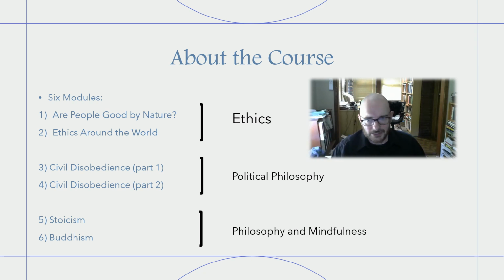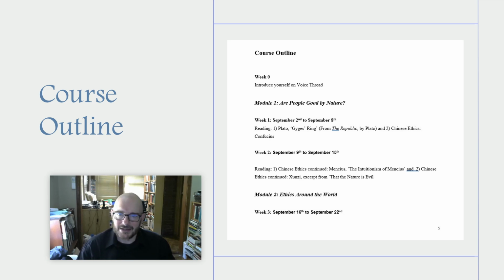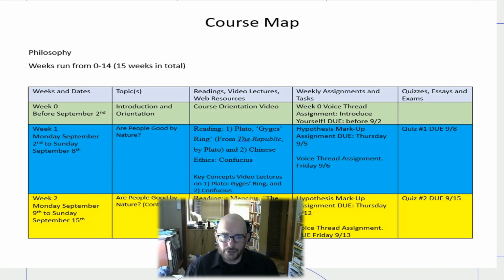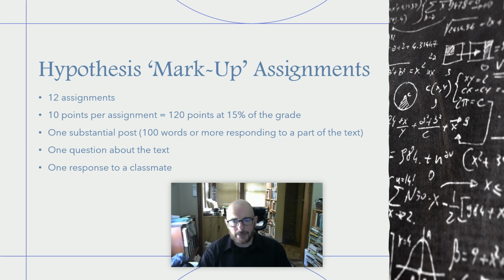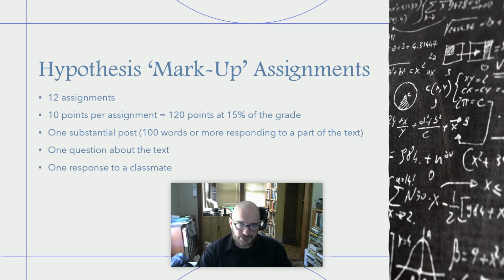PHI 100 Course Orientation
This is the orientation video for the Philosophy 100 asynchronous course